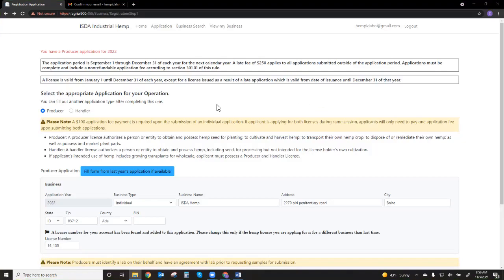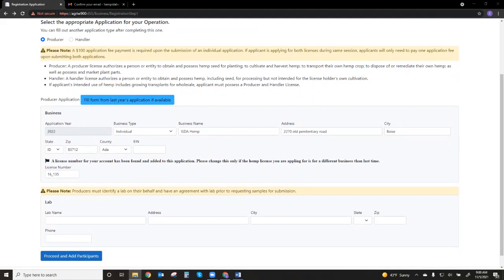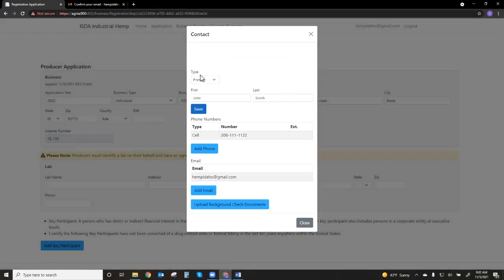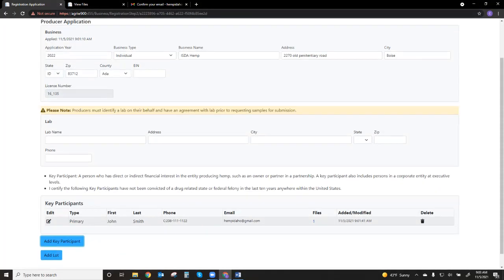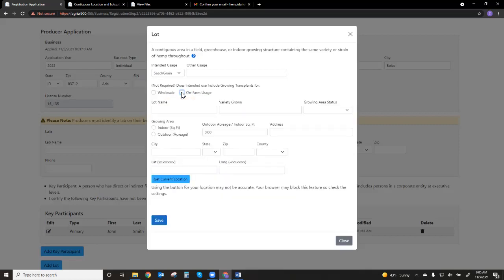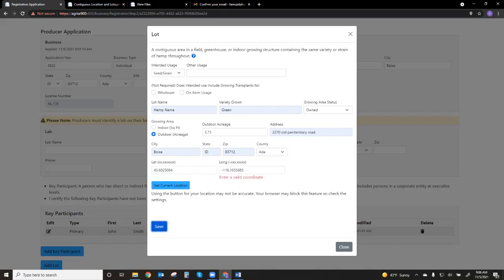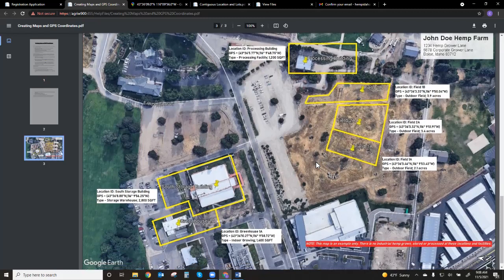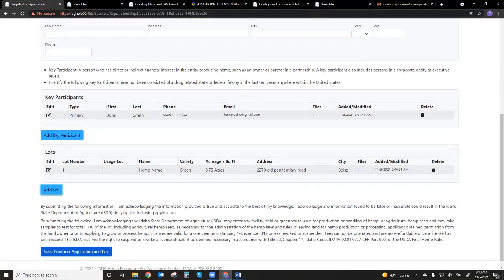ISDA Hemp Producer Application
ISDA Hemp Producer Application Walkthrough.